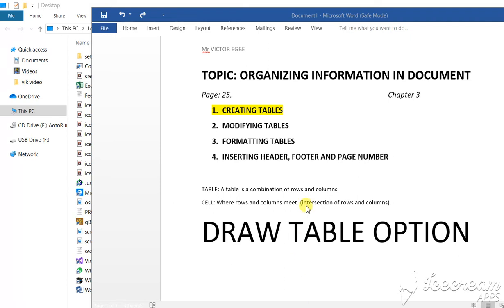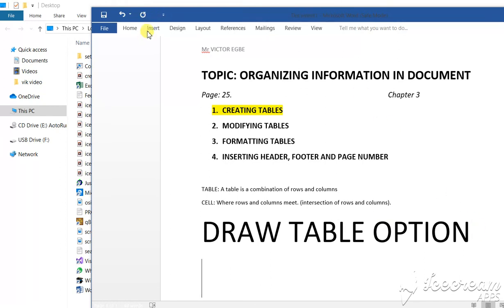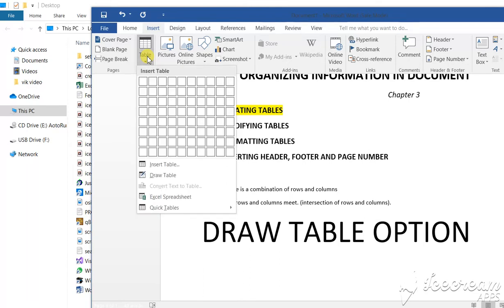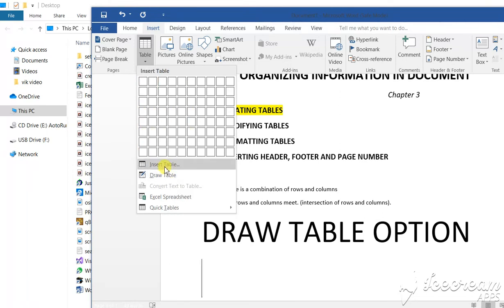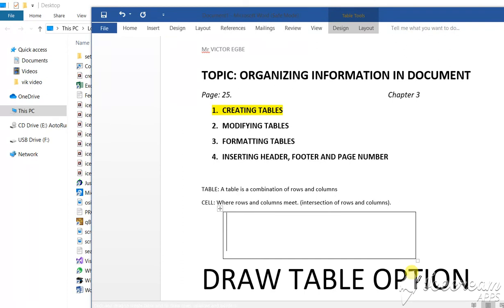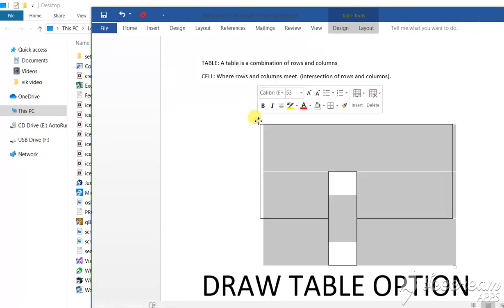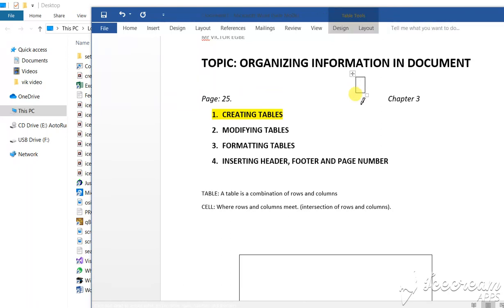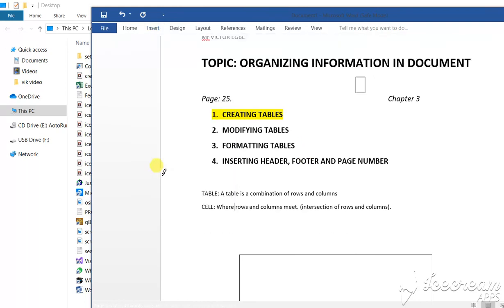CREATING TABLES 2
TOPIC: ORGANIZING INFORMATION IN DOCUMENT